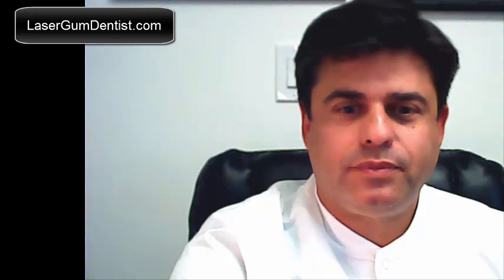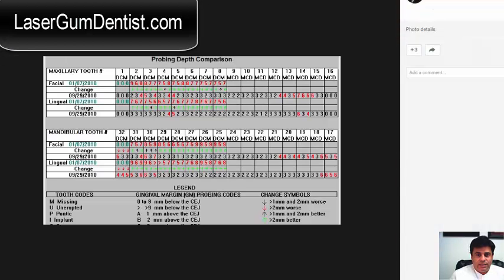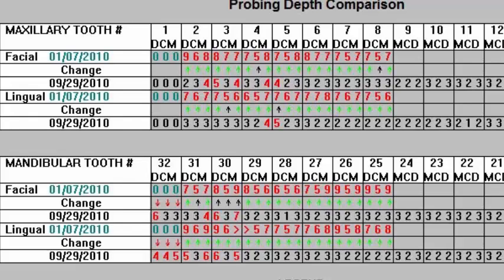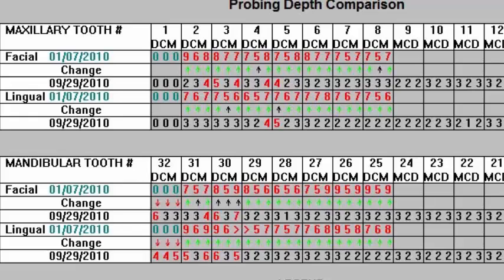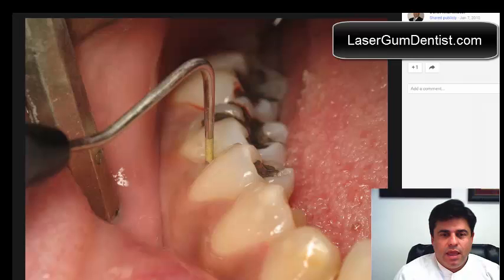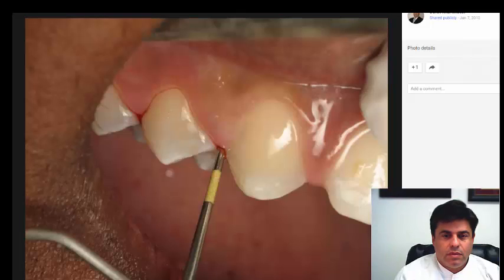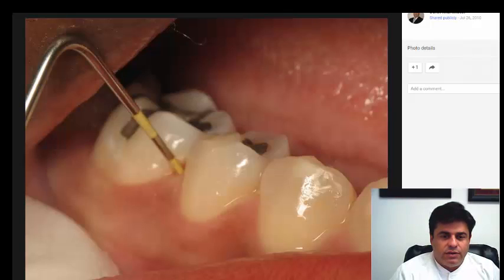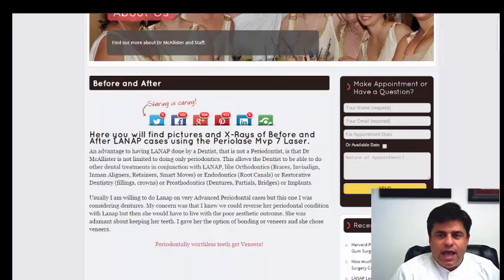LANAP on Aggresive Periodontal Disease in Los Angeles Downey CA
LANAP for Aggressive Periodontal Disease a Case Study in Downey Los Angeles Ca 90241

Aggressive Periodontal Disease used to be called Juvenile Periodontal Disease.  Aggressive Periodontal disease has a higher predisposition in people of African decent.   This is Dr McAllister's first Aggressive Periodontal Disease case that he treated with LANAP.  Dr.  McAllister was concerned that the result was not going to be as good as traditional Advanced Periodontal Disease.  Fortunately this Aggressive periodontal disease responded very well to the LANAP treatment.

LANAP is an acronym for Laser Assisted New Attachment Procedure.  LANAP is done with the Periolase MVP7 developed by Millennium Dental Technologies MDT.  Dr McAllister is an Instructor for the Institute of Advanced Laser Dentistry where he teaches Dentists and Periodontists the LANAP Protocol.

Gum disease is responsible for being the primary cause of tooth loss fortunately there is a laser procedure that has been FDA cleared to reverse gum disease.

Gum disease is evaluated using X-Rays and Periodontal charting.  Periodontal charting is done with a periodontal probe in this video you can see the instrument entering the space between the gum and the tooth this is called a pocket in an unhealthy patient it is called a sulcus if it is healthy.  Healthy Sulci ar 1, 2 and 3 mm and do not bleed.  Once the space reaches 4 mm in depth it becomes a pocket if it bleeds then this becomes a sign of Periodontal Disease or Gum disease.  In this case the periodontal readings before LANAP were 9+ and after you can see sulci of 2+ mm.

John McAllister DDS Inc.